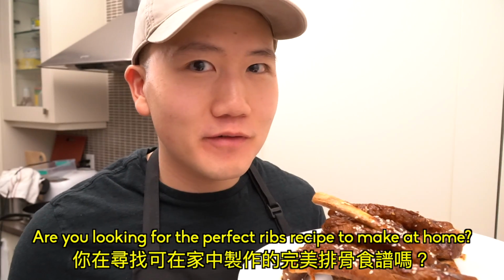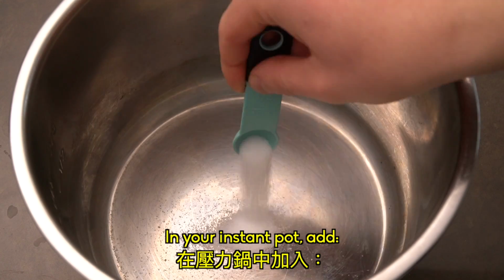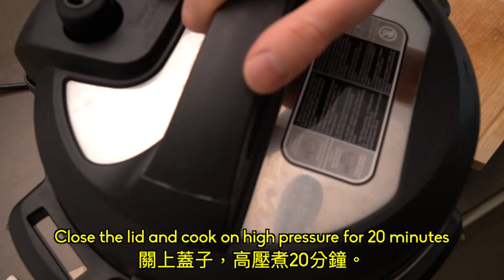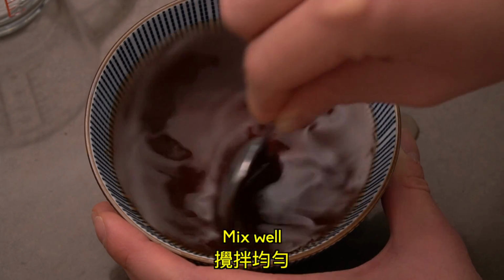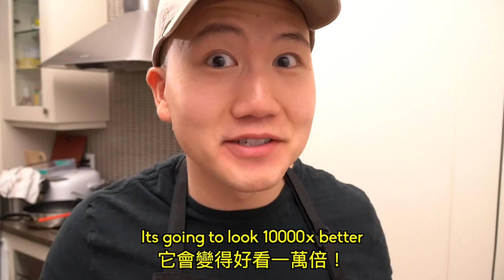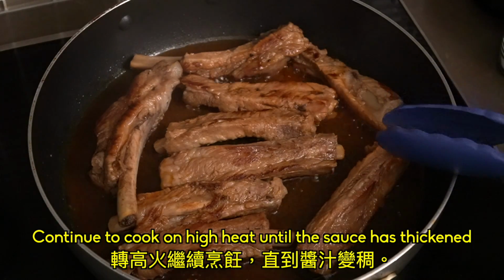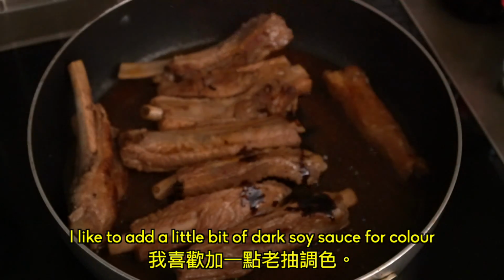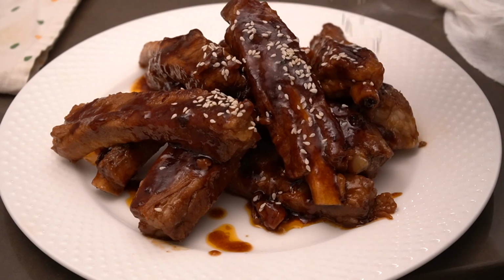Sweet and Sour Pork Ribs | Peking Ribs with Instant Pot | 京都排骨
It's time to try my delicious Sweet and Sour Pork Ribs (also known as Peking Ribs)! This recipe uses an instant pot/ pressure cooker to get the meat nice and tender, then we finish off my pan frying the ribs and creating a beatiful glaze with the sauce. At restaurants they usually deep fry this dish, but with this recipe you'll find that its just as good. Try it today!

Products may vary slightly between regions!

🍳 RECIPE BELOW 👇

Note: If you don't have a pressure cooker, just boil the ribs for about 35-40 minutes

Ingredients | 材料
Pork ribs 1kg | 排骨 1 公斤
Salt 1/2 tsp | 鹽 1/2 茶匙
Garlic Powder 1/2 tsp | 蒜粉 1/2 茶匙
Five Spice Powder 1/8 tsp | 五香粉 1/8 茶匙
Apple juice 1 cup | 蘋果汁 1 杯
Water 1 cup |  水 1 杯
Apple cider vinegar 1/2 tbsp | 蘋果醋 1/2 湯匙

For the sauce | 開個汁
Brown Sugar 1 tbsp | 紅糖  1 湯匙
Char Siu Sauce 1 tbsp | 叉燒醬 1 湯匙
Chinese black vinegar 1 tbsp | 镇江香醋 1 湯匙
Ketchup 1.5 tbsp | 茄汁 1.5 湯匙
Hoisin Sauce 1 tsp | 海鮮醬 1 茶匙
Dash of Worcestershire sauce | 少少喼汁
Water 2/3 cup |  水 2/3 杯

Dark soy sauce 1/2 tsp | 老抽 1/2茶匙
Sesame seeds as much as you’d like! | 芝麻隨意

Translation by Frieda Tsen and Jason Kan

Video Reviser by Dennis T

Voice acting by Yanis Tsen - Yanis Tsen Video YTV